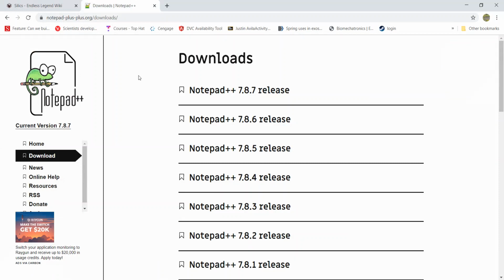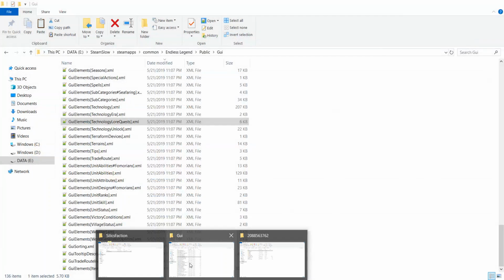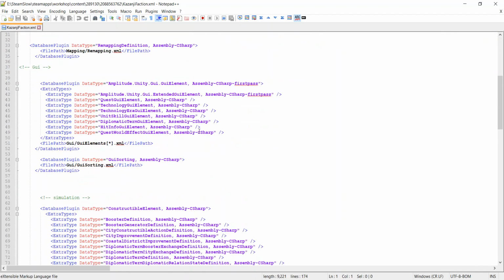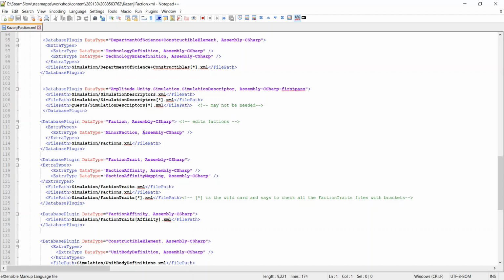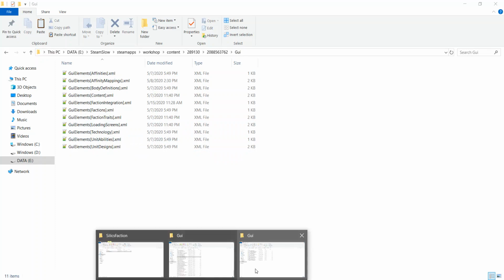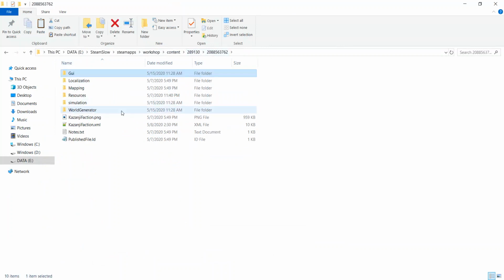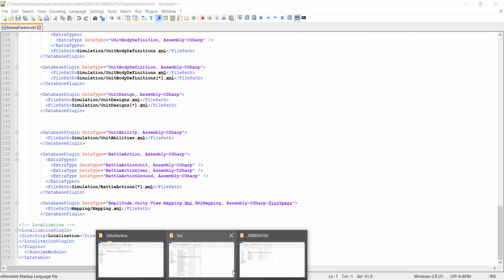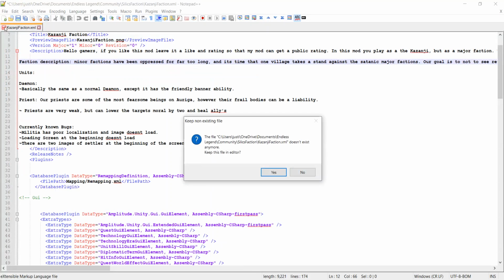How to Mod Endless Legend Tutorial 2: Schemas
Hello, this video is about schema's and how they are used in modding Endless Legend